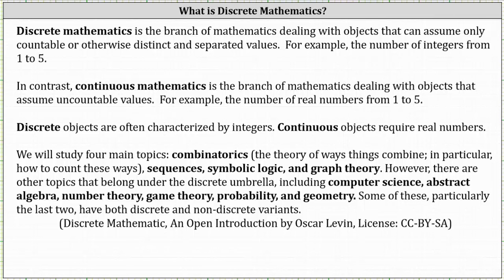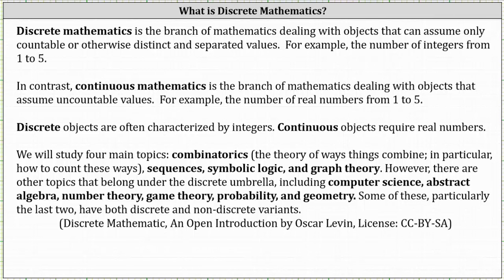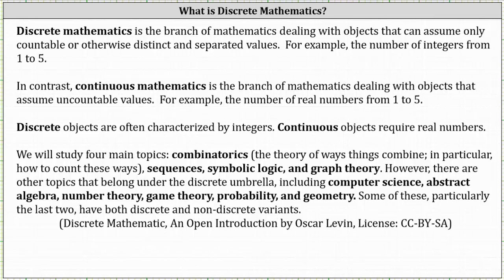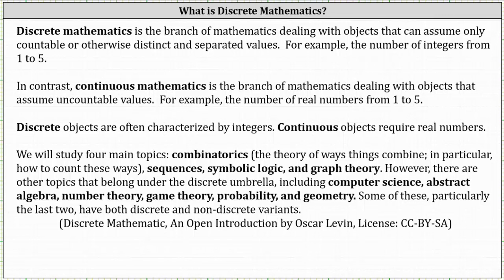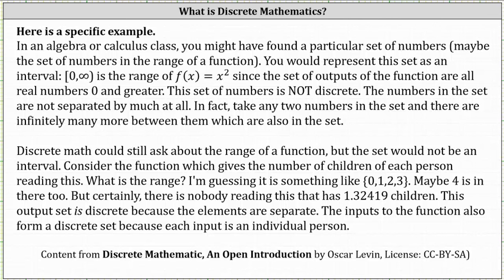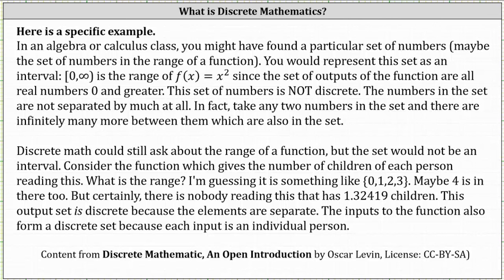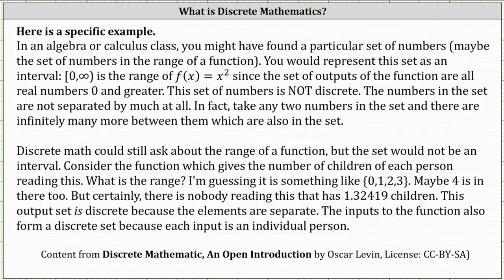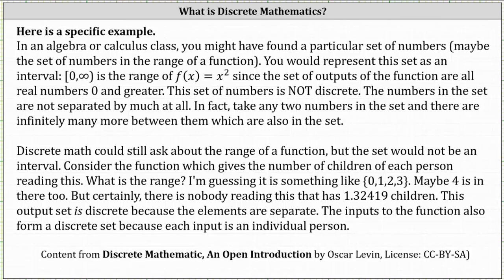What is Discrete Mathematics?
This video explains what is taught in discrete mathematics.